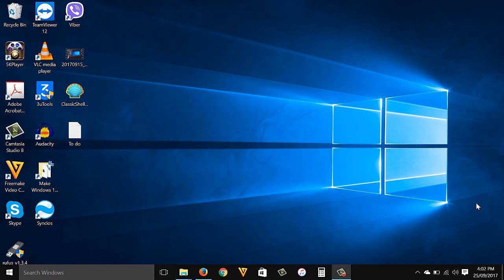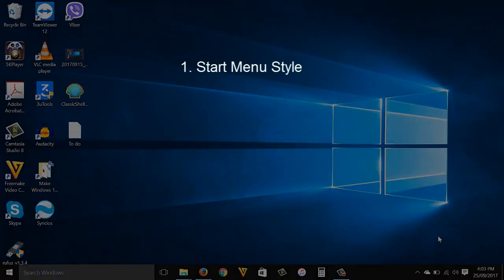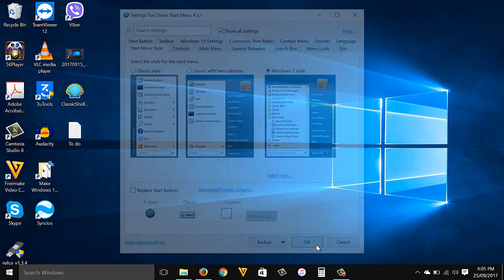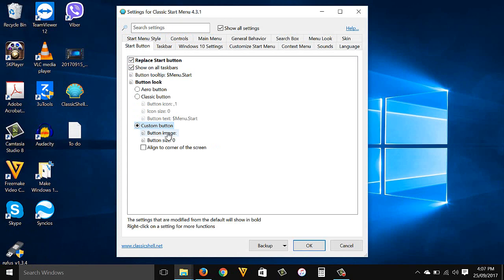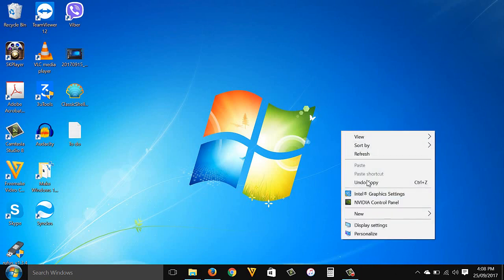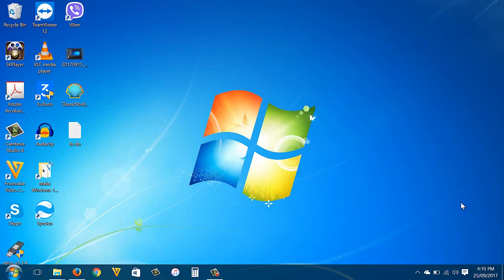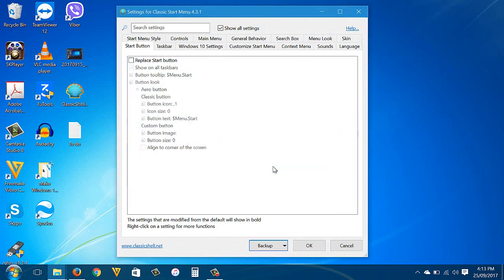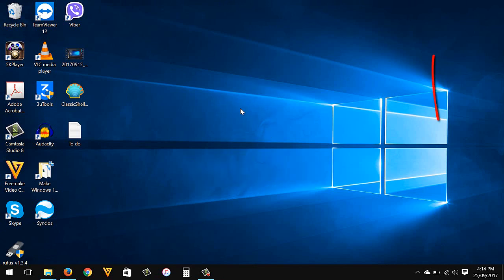How to Make Windows 10 looks like Windows 7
On this video I'm gonna show you how to make your windows 10 computer looks like windows 7 computer.

✅ How to Get Windows 7 calculator in Windows 10